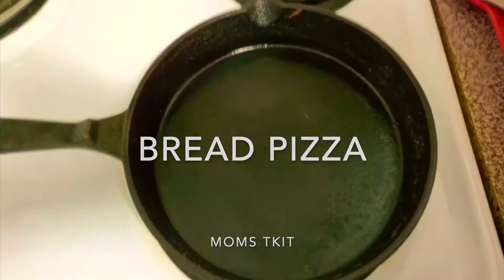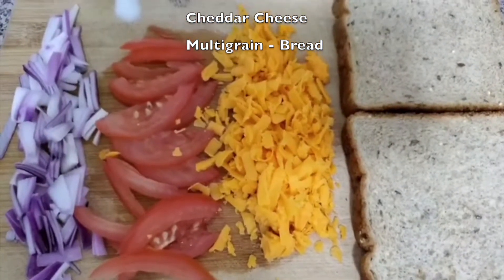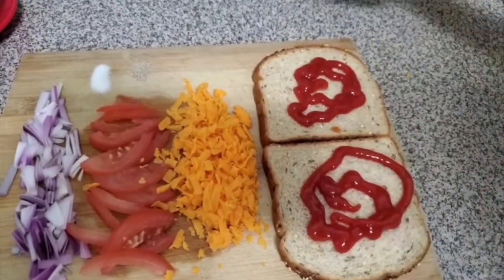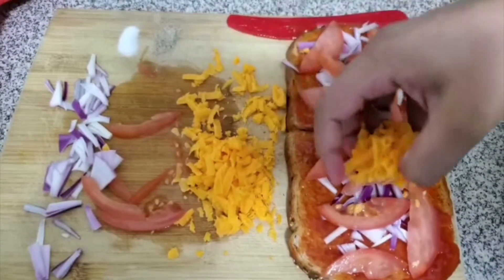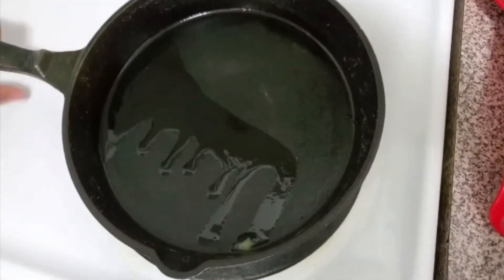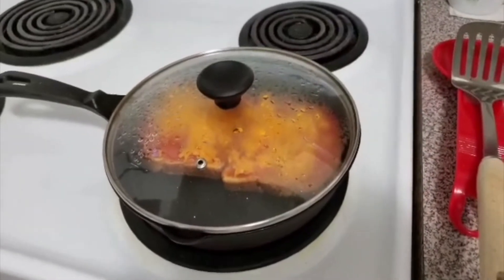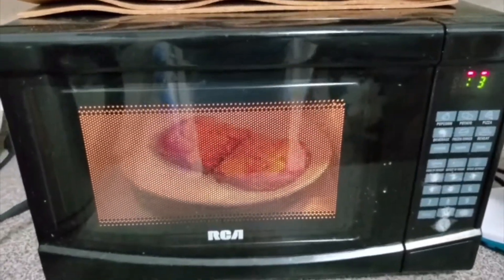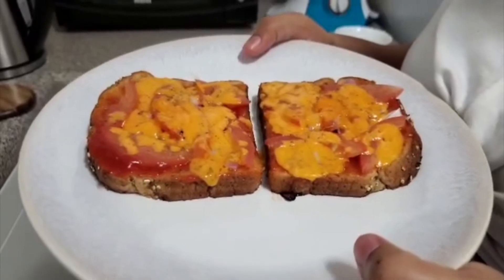bread pizza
A tasty and a quick snack idea which serves both as a quick snack / dinner and definitely loved by everyone.

Video Contributor : (Grishma)